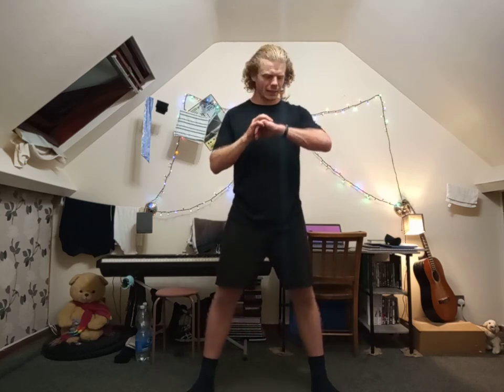Wristtraining while Learning about Membrane Proteins, REG: ETOSJKKG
- Membrane Proteins are a Type of something called Proteins

- Membranes are around of Cells, and are separating what's internal
  of the Cell from the external of the Cell

- And Membrane Proteins are a Part of of the Membranes witch are
  around of Cells

- Their are different Types of Membrane Proteins which are a Part of
  the Membrane around of Cells

- Types of Membrane Proteins are:
  Integral Membrane Proteins, and Peripheral Membrane Proteins

  Integral Membrane Proteins: Integral Membrane Proteins are permanently
                              a Part of the Membrane.

                              Integral Membrane Proteins can be
                              transmembrane, When Integral Membrane Proteins
                              are "transmembrane" it is that they can
                              penetrate the Membrane.

                              Integral Monotopic, When Integral Membrane
                              Proteins are "Integral Monotopic" that means
                              that they can associate with one or the Other
                              Side of the Membrane

  Peripheral Membrane Proteins: Peripheral Membrane Proteins are only
                                Temporarily Part of the Cell Membrane.

- A Third of Proteins in Humans are Membrane Proteins, which are Proteins
  who are as Integral Membrane Proteins permanently, and as Peripheral
  Membrane temporarily a Part of the Membrane witch is wrapped around of
  Human Cells.

- A Lot of Medicamentation to heal Diseases targets Membrane Proteins,
  which are a Third of all Proteins in Humans, and are permanently as
  Integral Membrane Proteins, or as temporarily Peripheral Membrane
  Membrane Proteins a Part of the Membrane which in Humans is around
  of the Cells in the Human Body.

- To recreate the Native State of Membrane Proteins as they have it in
  the Human Body, is a tough job to do in Laboratory Environments

Membrane Proteins can be as Integral Membrane Proteins, either
transmembrane and penetrate spanning through the Cell or as Integral
Monotopic on One or the Other Side, be permanently a Part
of the Membrane which is around of Cells, or as Peripheral Membrane Proteins
Temporarily Part of the Membrane.

The Conditions of Membrane Proteins are hard to be properly
Recreated in Laboratories, but they are still oftentimes the Target of
Medicamentations to Heal.